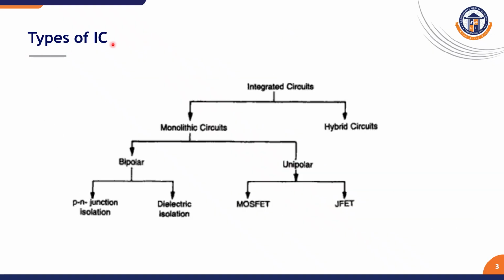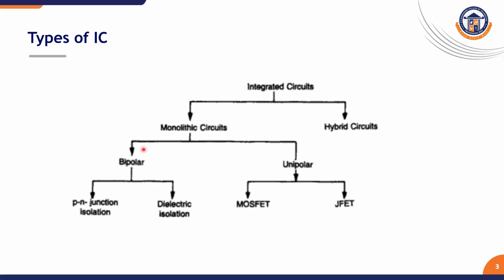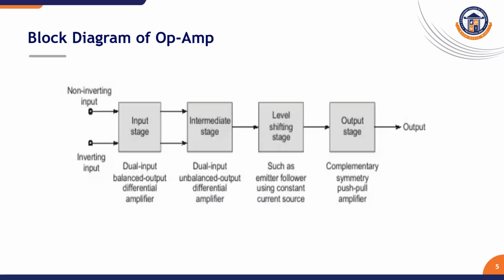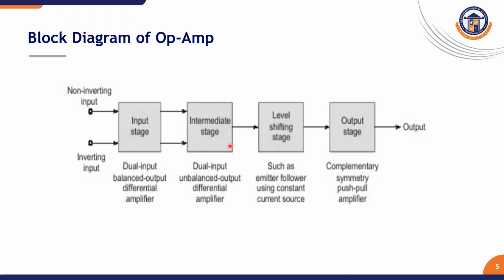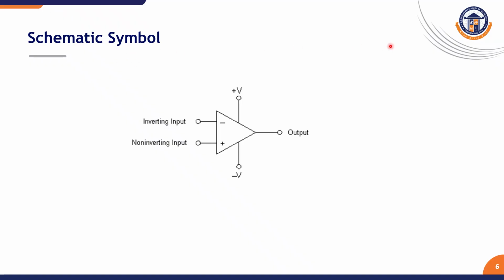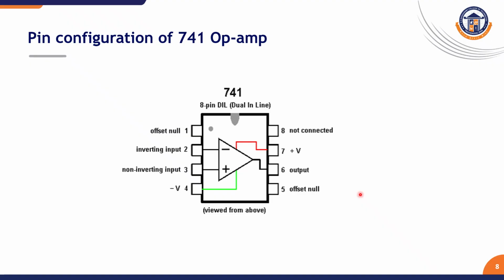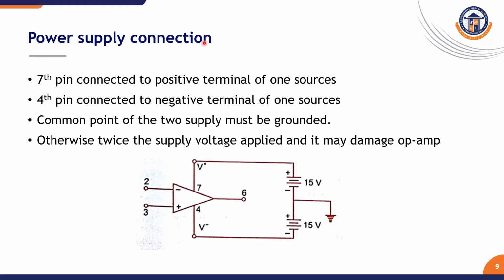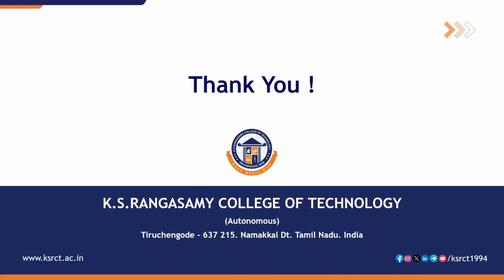Introduction to Operational Amplifier